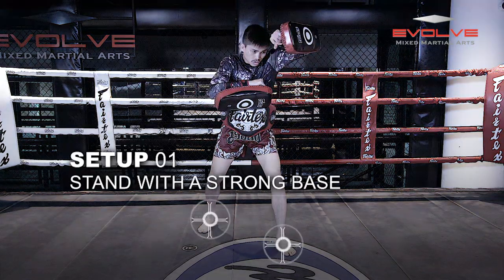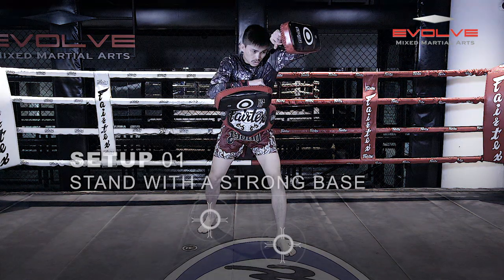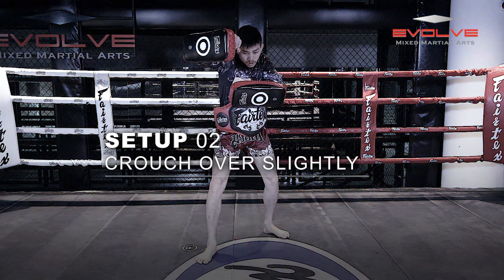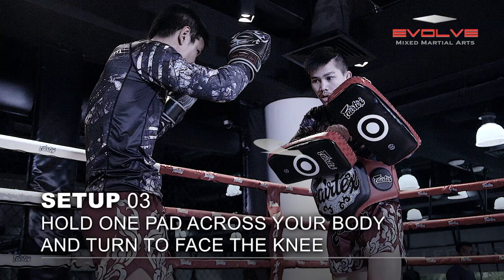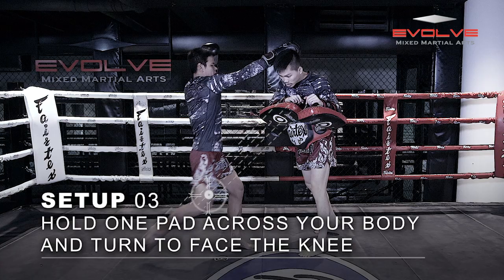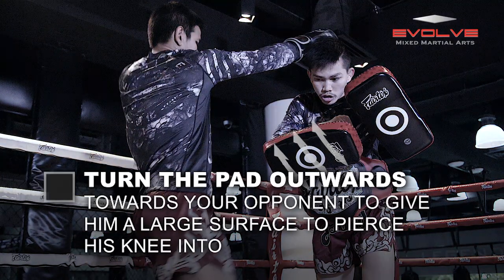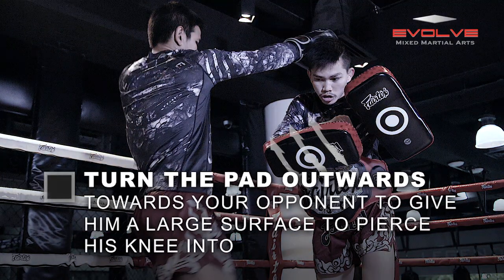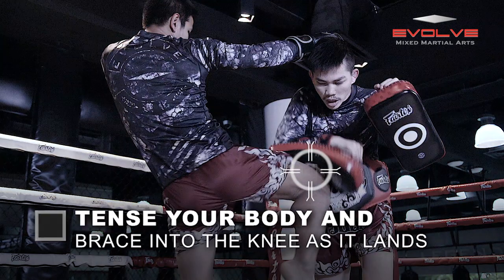Muay Thai: How To Hold Pads For Knee Strikes | Evolve University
In this video, Muay Thai World Champion Kwankhao Mor. Rattanabandit from the EVOLVE Fight Team demonstrates how to hold pads for knee strikes. Evolve University is the largest world championship online university for martial arts. With World Champions in Muay Thai, Brazilian Jiu-Jitsu, Mixed Martial Arts, Boxing, Submission Grappling, Wrestling, and more, Evolve University is one of the most comprehensive mixed martial arts universities in the world.

In viewing this video, you agree to the following Legal Disclaimer in this

Participation in the activities and the use of the services offered by Evolve naturally involves the risk of injury to you or your guest(s), whether caused by you or someone else. Specific risks vary from one activity to another and the risks range from minor injuries to major injuries, such as catastrophic injuries including death. In consideration of your participation in the activities and use of services offered by Evolve, you understand and voluntarily accept this risk and agree that Evolve, its related corporations and each of their officers, directors, employees, students, volunteers, agents and independent contractors will not be liable for any death or injury, including without limitation, personal, bodily, or mental injury, economic loss, indirect, special, incidental or consequential damages or any other damage, to you or your spouse, guests or unborn child arising out of, or in connection with you or their (as the case may be) use of any EU services, whether related to exercise or not.